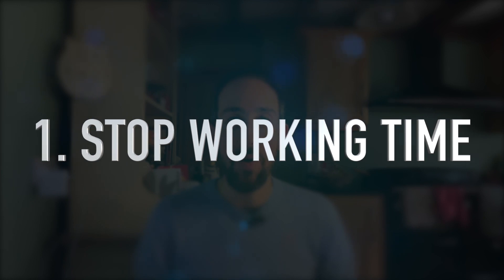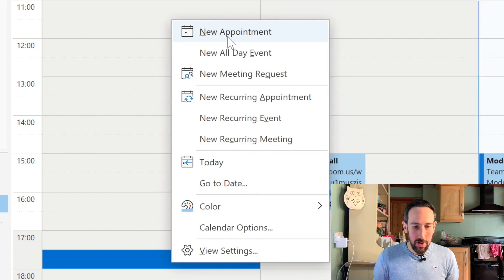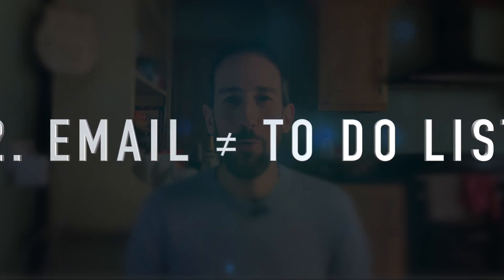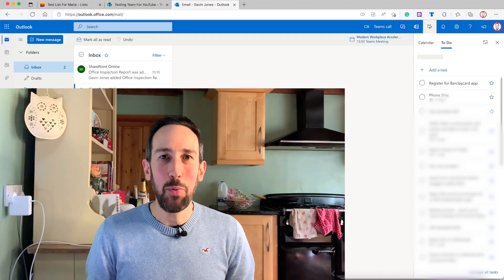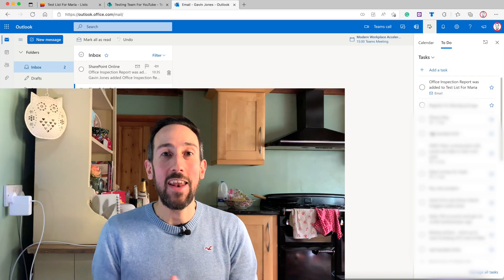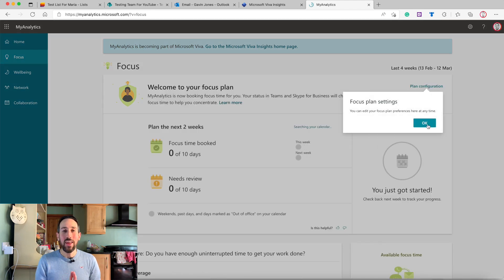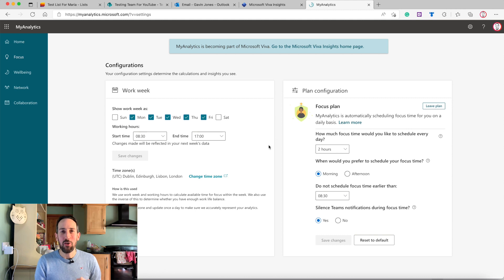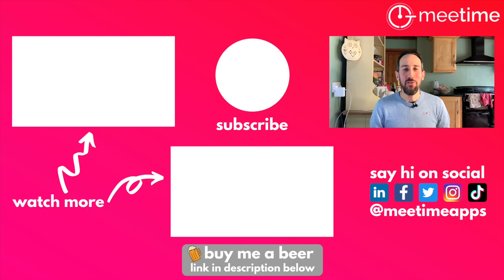Time Management Tips In 2022 Using Microsoft To Do And Outlook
Three quick tips to save time in 2022.

In this video, we look at three simple time management tips using Microsoft To Do and Microsoft Outlook but you could apply the principles using any other provider.

YOUTUBE20

This discount is limited to the first 100 people so get in fast if you want to take advantage of it. (Discount code SOCIAL20 is limited to 20 people but is going out on more platforms)